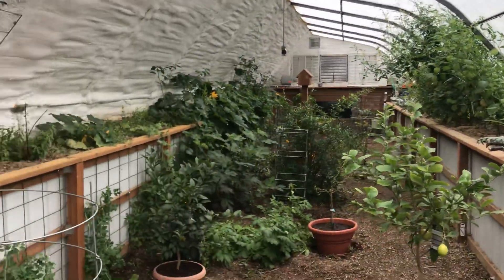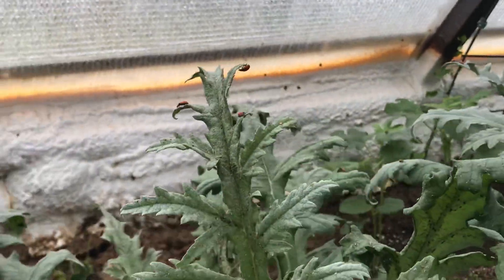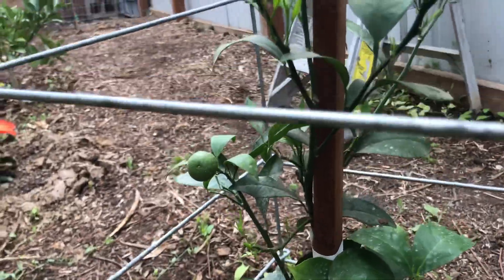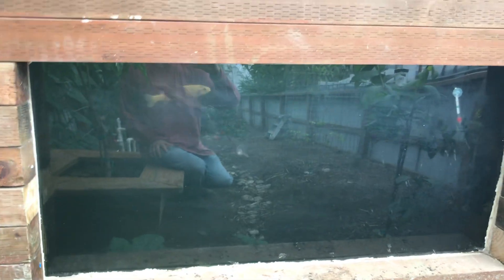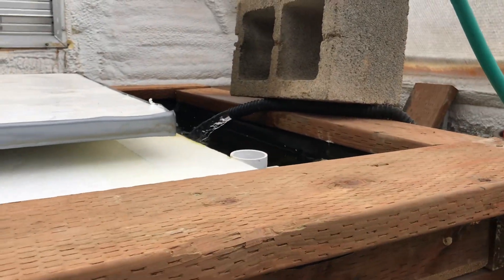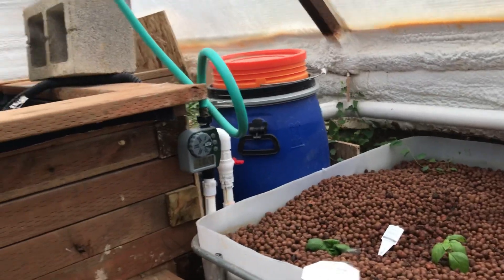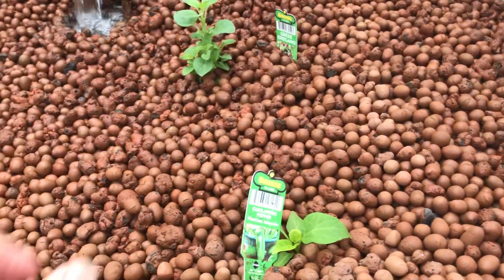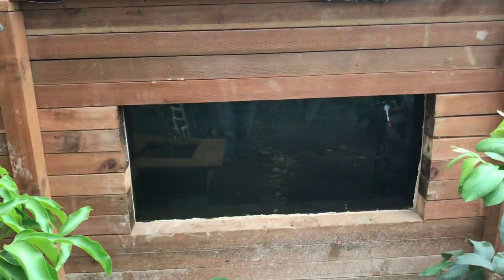Greenhouse and Aquaponics Update - introducing the Rainbow Trout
The Greenhouse is managing the Hot and Cold well.  This video covers the progress on the aquaponics as well as progress on some of the Plants and Trees including Citrus, Figs, Squash, Tomatoes and Artichokes.

Greenhouse kit - Greenhouse in the Snow (Alliance, NE)

Aquaponics includes recycled Totes, clay media (hydroten) and Lava Rock.  Lots and lots of parts from Home Depot and Lowes.  Introducing the "Show me Siphon".